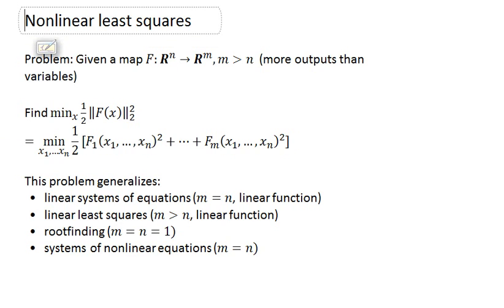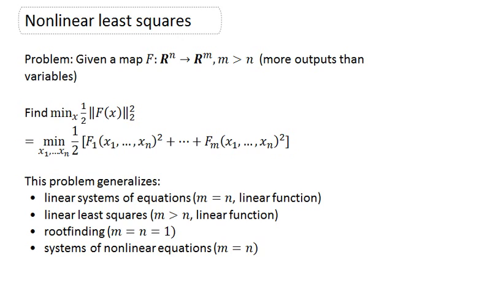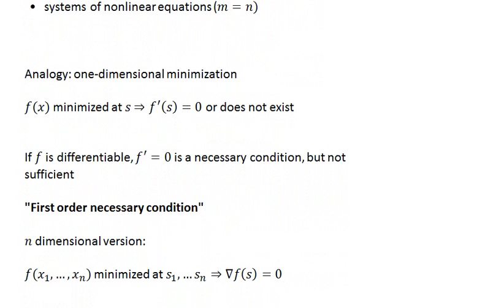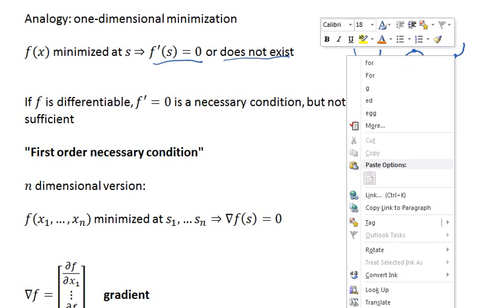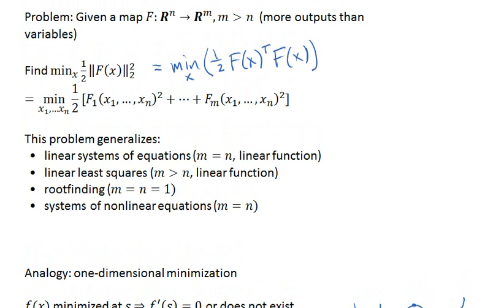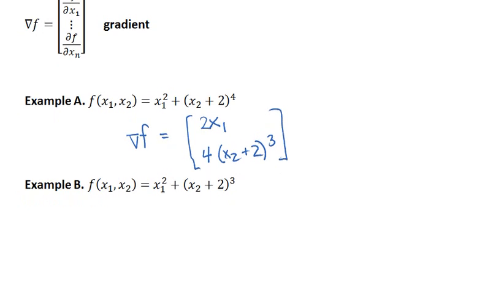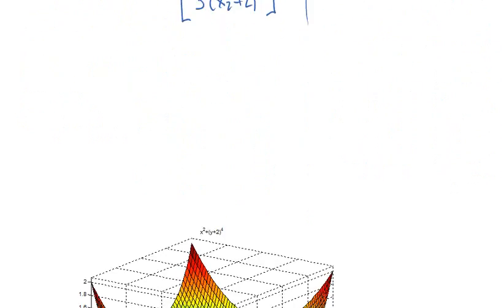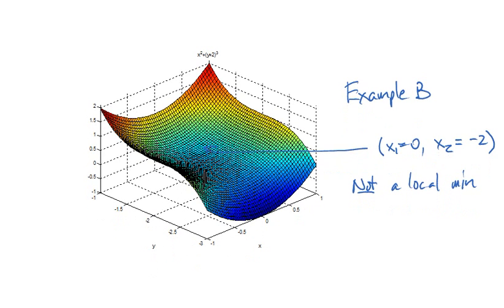MATH426: Nonlinear least squares